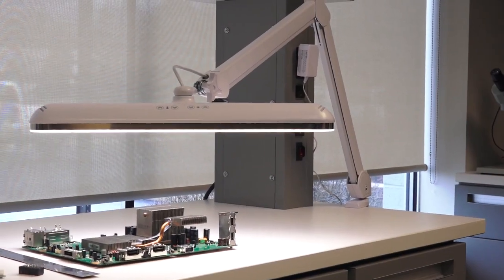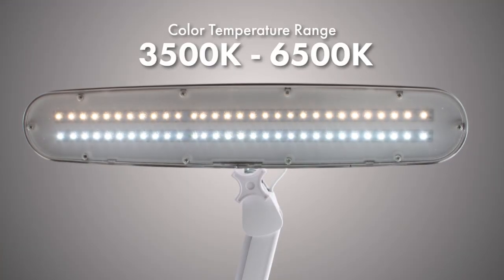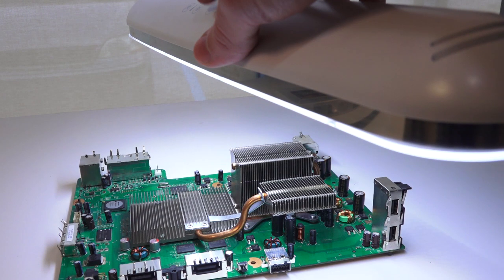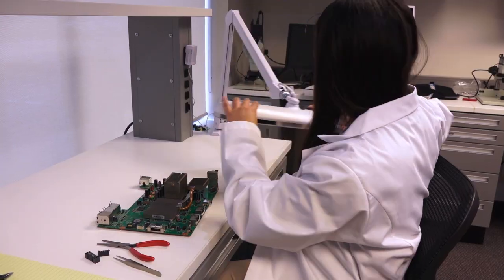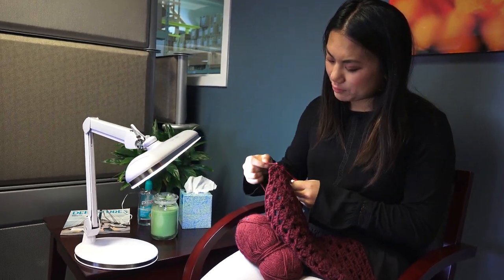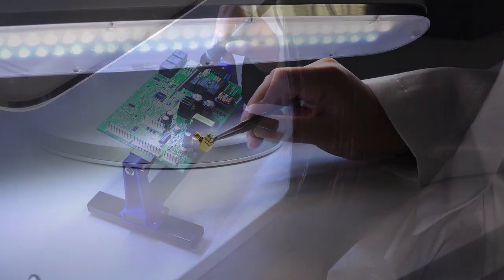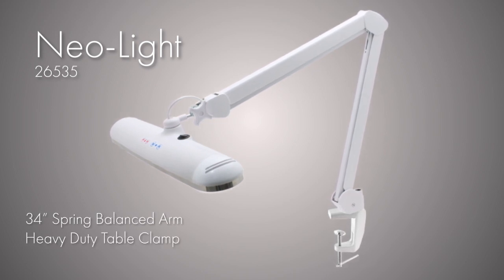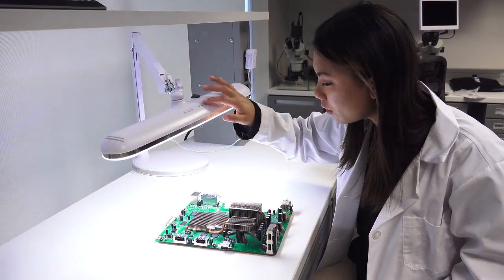NEO Light Dual Color LED Task Lights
Aven’s Neo-Light LED Task Lamp offers ultra-bright, even illumination for your work bench. This innovative design features 60 energy-efficient LEDs, with touch-sensitive buttons to control brightness and color temperature. The Neo-Light is equipped with a fully covered, adjustable spring balanced arm designed to be positioned for short and extended reaches.